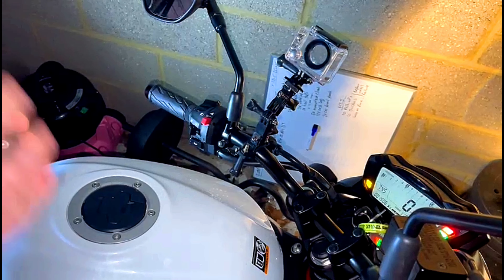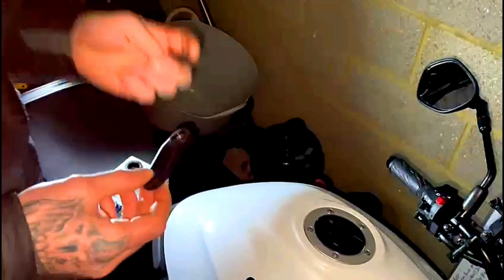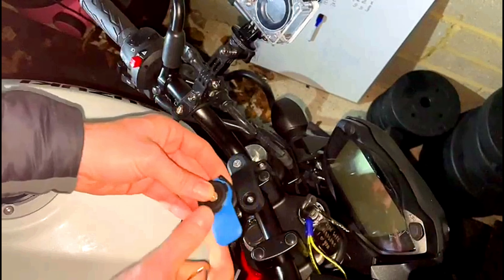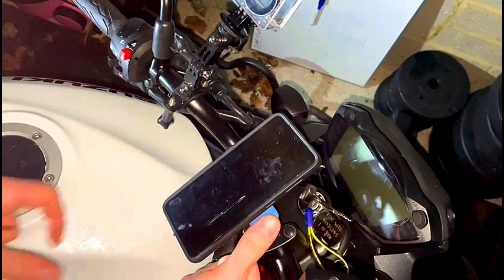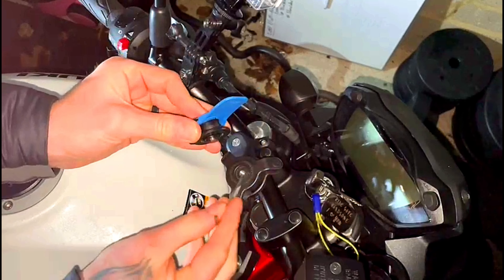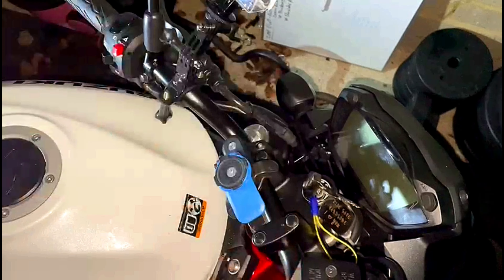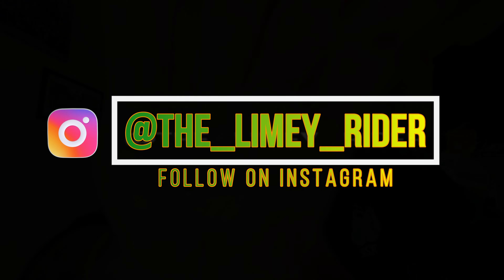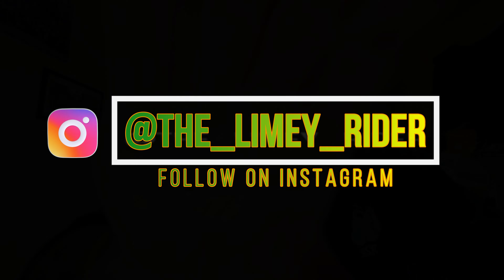Quad Lock Installation and Vibration Dampener | SUZUKI SV650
A Quick and easy demo of how to install your quad lock phone mount to your handle bars, and also how to attach the vibration dampener to an already fixed on quad lock.

Video Contents

00:00 Intro
01:15 Fitting the Quad Lock
04:58 Fitting the Vibration Dampener